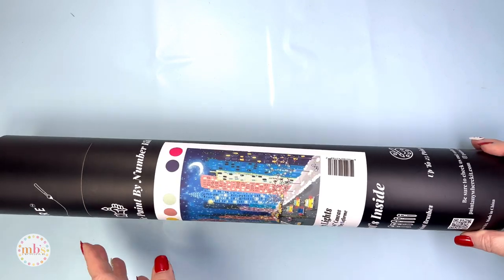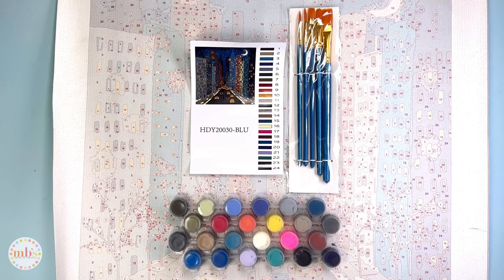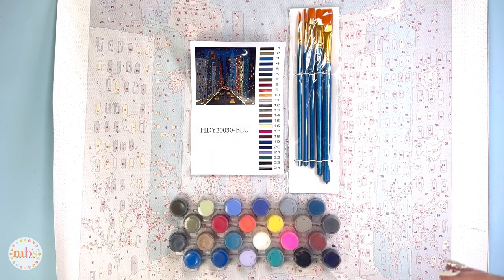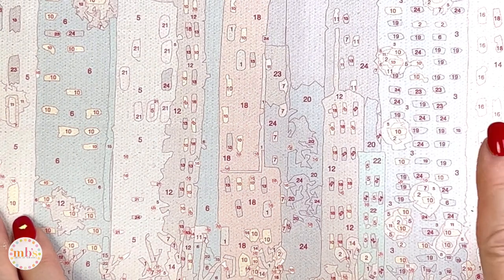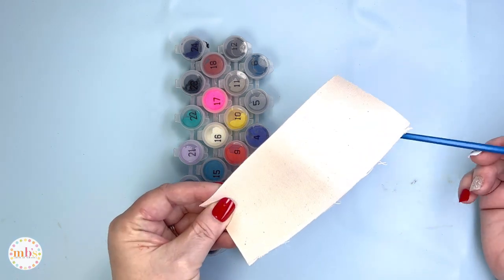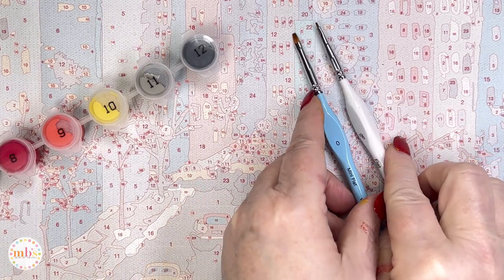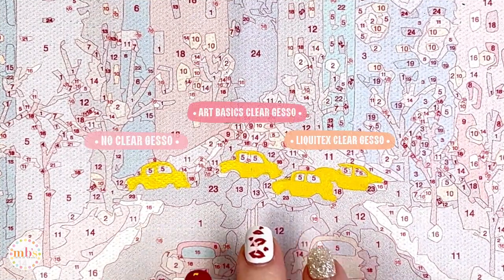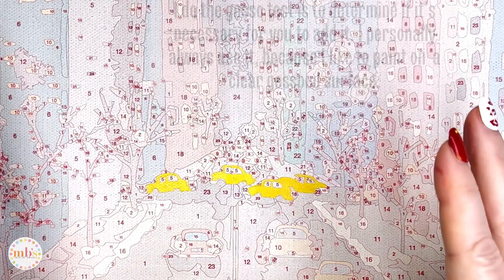Let’s Paint Anywhere Paint by Number PBN Kit Review Paint Swatches • Art by Joy Laforme • Melanie B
In this video review will discuss the following:

• A little info on the company
• The kit contents
• Up-close view of the canvas
• Explain the difference between a shaded and non-shaded canvas
• Swatch the paint palette & discuss the paint consistency and coverage
• Test the canvas prepped with & without two brands of clear gesso {shown below}

• FIND THE PRODUCTS IN THE VIDEO •

• INKJET PRINTABLE CANVAS {AMAZON}

• ART BASICS CLEAR GESSO

• LIQUITEX CLEAR GESSO:
8 OZ
32 OZ (best value)

• STATIC NAILS:
Here's a $5 GIFT CARD for your first order at STATIC NAILS:

Music 🎶 Credits:
Kinemaster: Newdays, A Flower Blooms, Come Hang Out